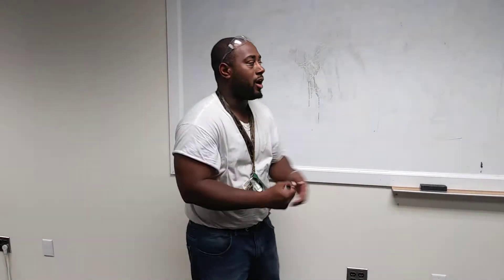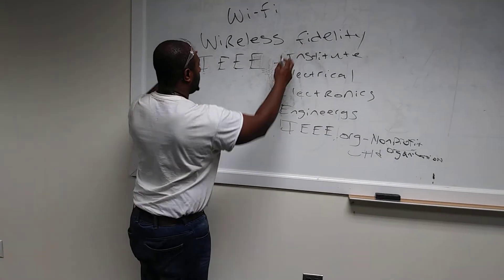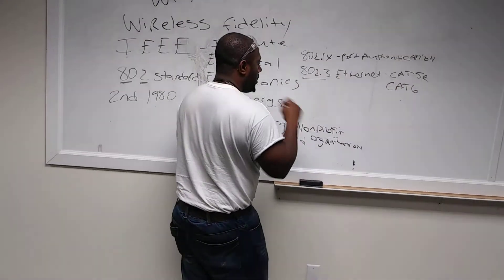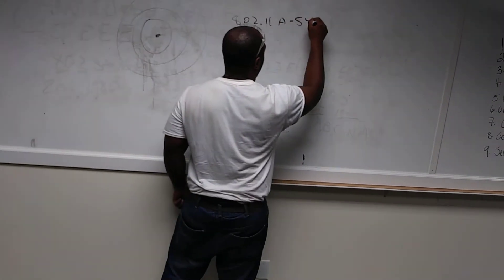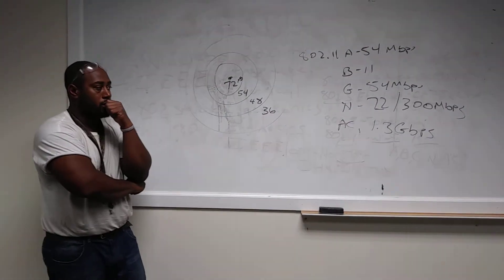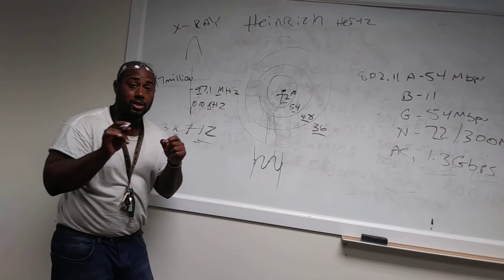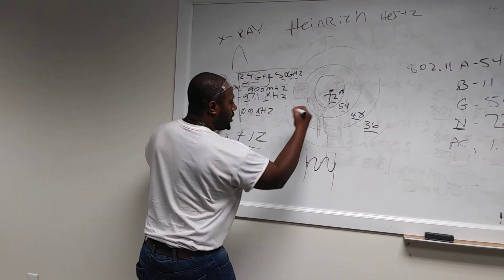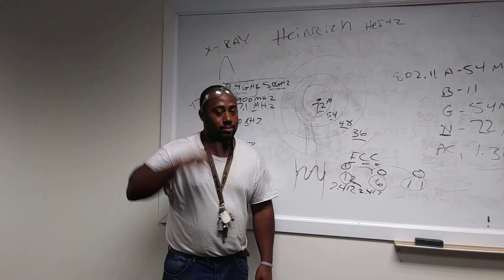Wireless fidelity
This describes wireless fidelity and the 802 standard. I messed up by saying that there are 13 channels in the 2.4GHZ frequency range, there are actually 14 channels, of which, 1, 6, and 11 are non overlapping.